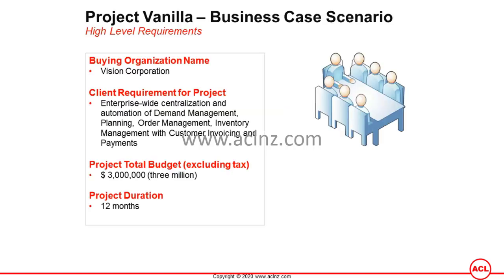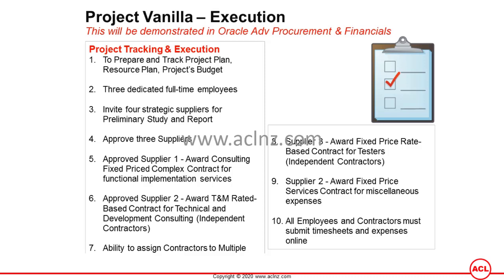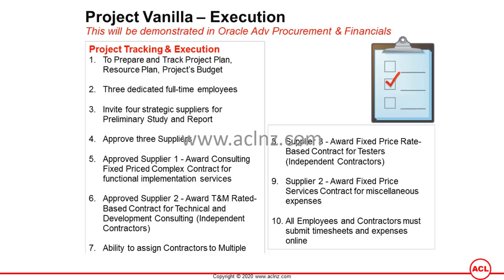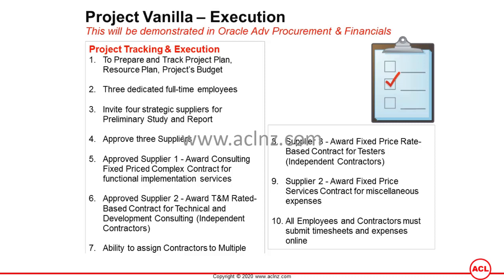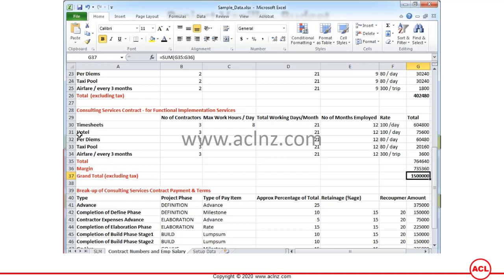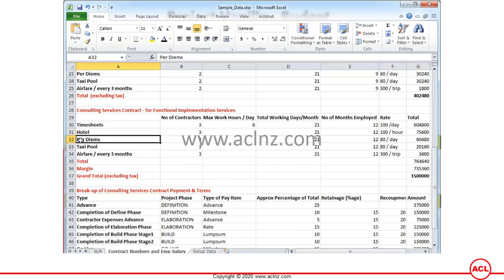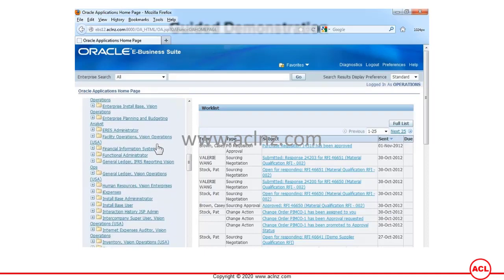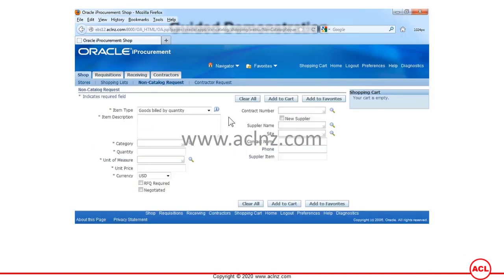Deep dive: How to create a Fixed Price Services Contract in Oracle iProcurement? (on Oracle EBS R12)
Oracle iProcurement
Fixed Priced Services Contract in Oracle iProcurement